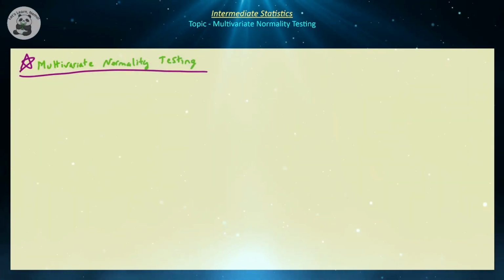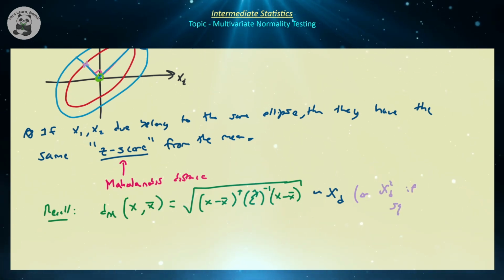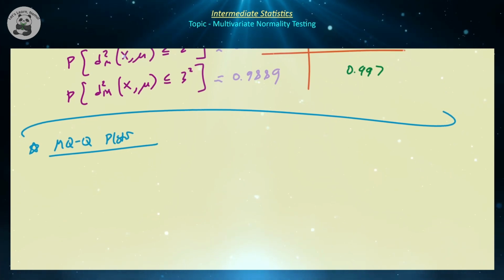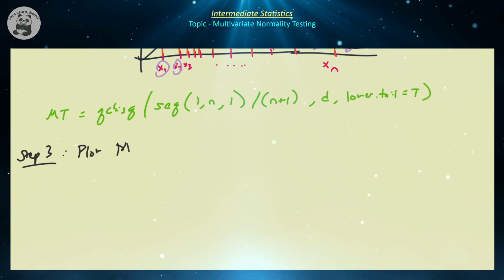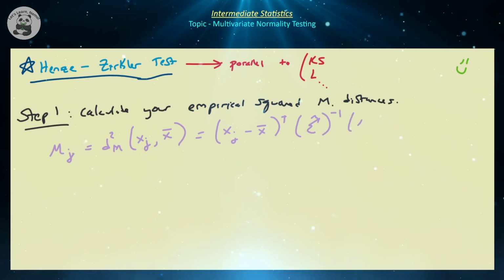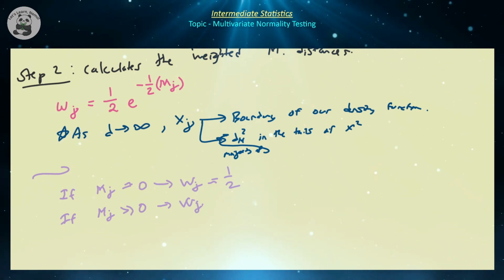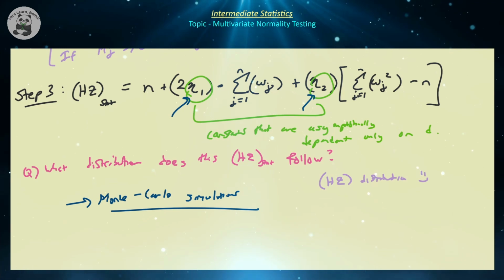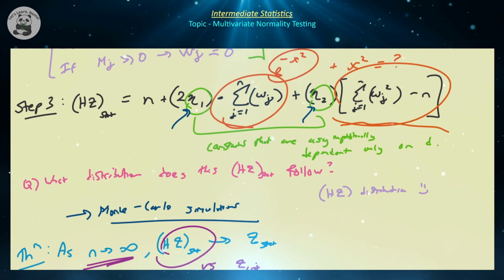(IS42) Multivariate Normality Testing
Welcome to an in-depth exploration of multivariate normality testing, a cornerstone in advanced statistical analysis! In this video, we journey from the foundational concepts of multivariate normal distributions to the intricacies of modern testing techniques. We'll visually grasp the 2D elliptical cross-sections and understand the significance behind them. Delve into the Mahalanobis distances, an essential metric that encapsulates the essence of multivariate data. Plus, we'll guide you step-by-step on constructing Mahalanobis-QQ plots and elucidate their relevance. We cap off our discussion by introducing the Hanze-Zirkler test statistic, breaking down its role and application in multivariate normality testing